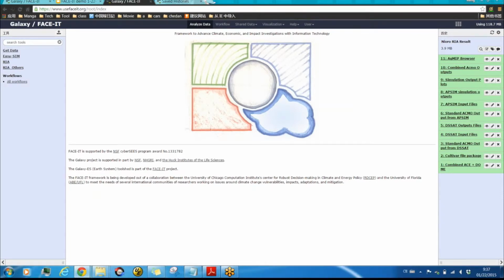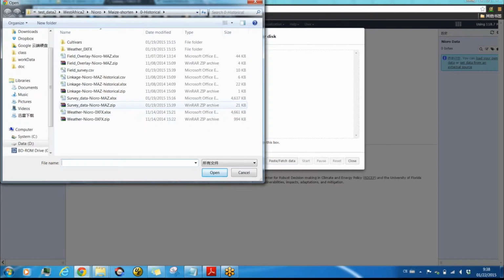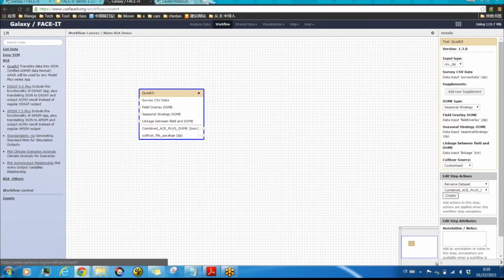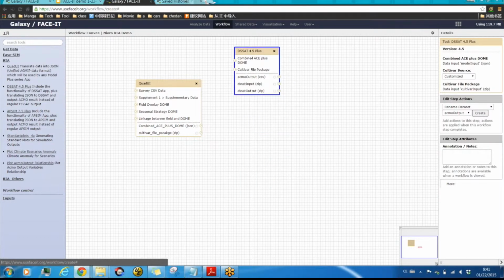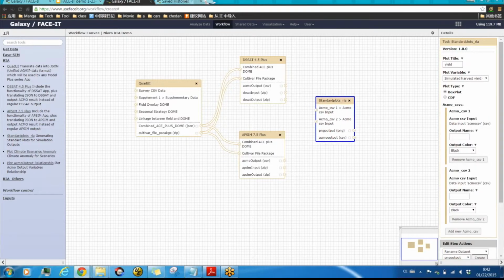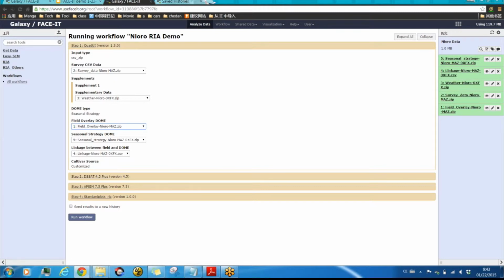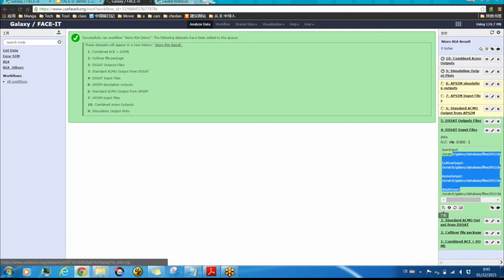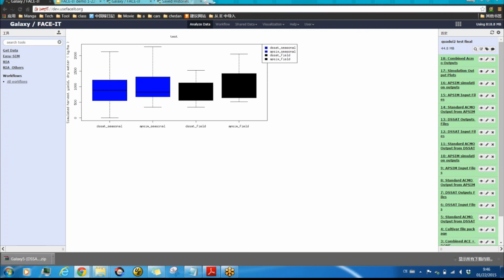FACE-IT Demo 2015-01-22: Building a simple RIA workflow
Meng Zhang shows how to build simple RIA workflows in FACE-IT. Includes an example of running with multiple crop models and plotting results.